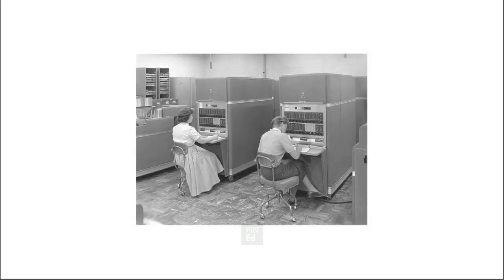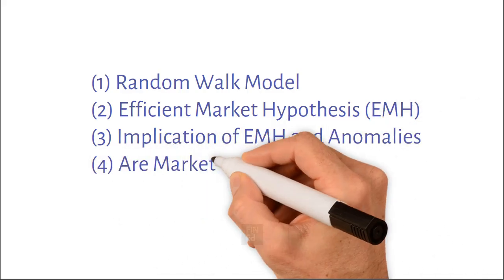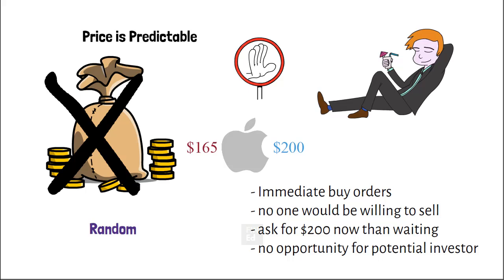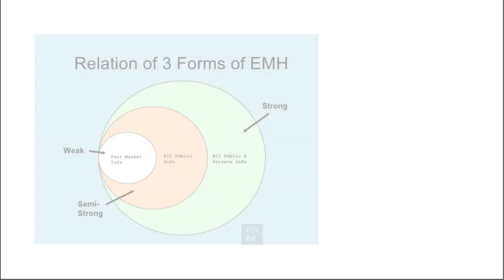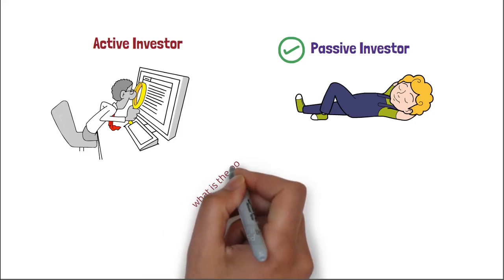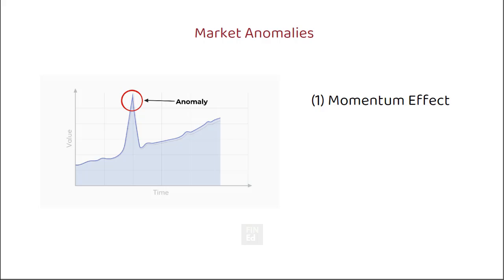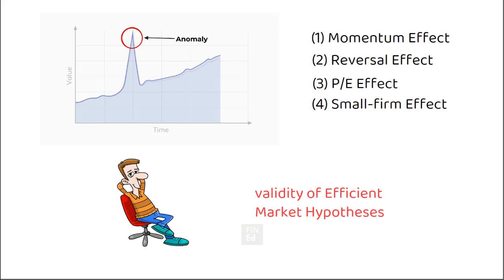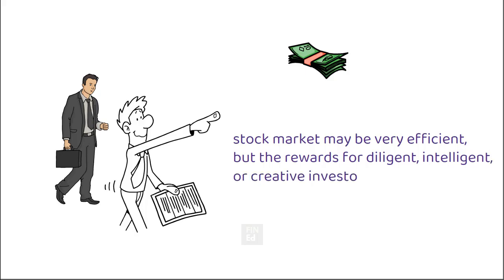What is Stock Market Efficiency | Efficient Market Hypothesis | EMH Explained | FIN-Ed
fin-ed
The earliest application of computers in economics in the 1950s was to analyze economic data series. Around that time, analyzing the behavior of the stock market over time was a natural candidate. Many believed that the peaks and troughs in economic performance must show up in stock price movements, suggesting that discernible price patterns are there and can be detected with certainty.

But to his surprise, Maurice Kendall in 953 examined this proposition and found no predictable patterns in stock prices. Prices seemed to evolve randomly. They were as likely to go up as they were to go down on any particular day, regardless of past performance.

The findings were disappointing and disturbing to many financial economists during that time. Many of them tried to reverse their interpretation of Kendall’s study. It soon became apparent that random price movement is a building block of a well-functioning or efficient market, not an irrational one.

In this video, I am going to discuss 4 aspects of stock market efficiency: Random walks model; Efficient market hypothesis; Implications of the EMH; Stock Market Anomalies; Are the market Efficient?